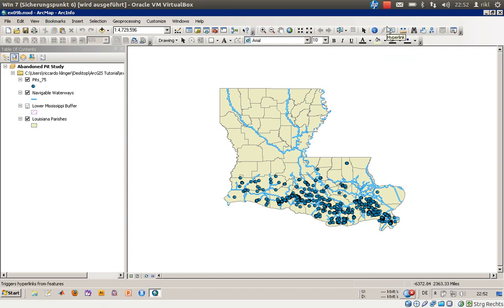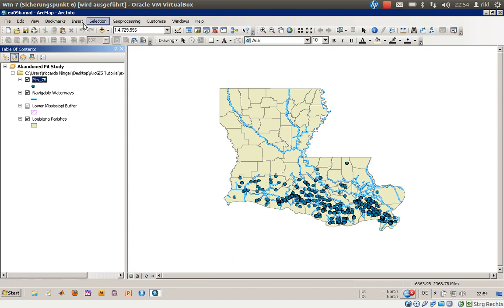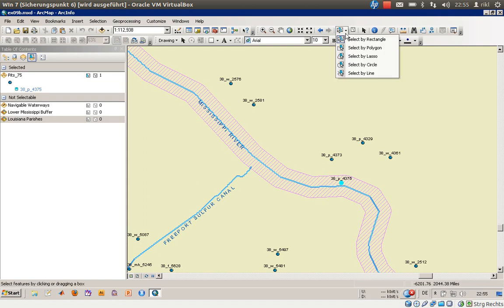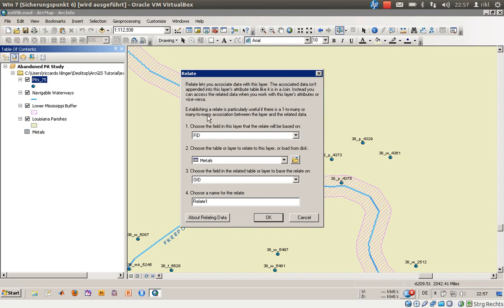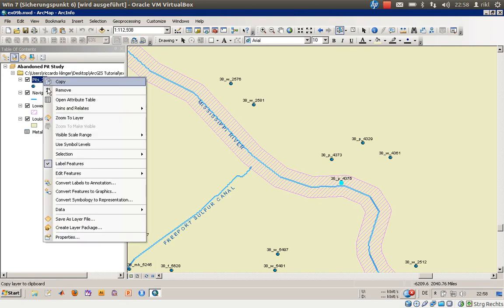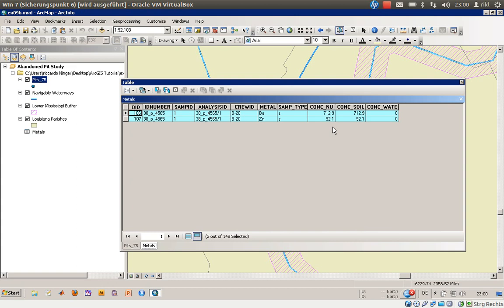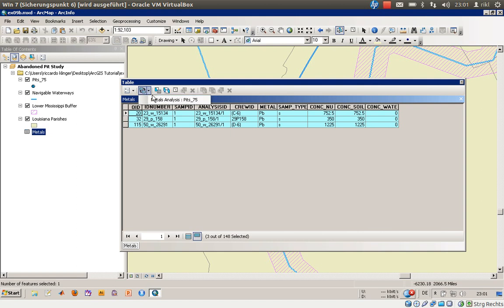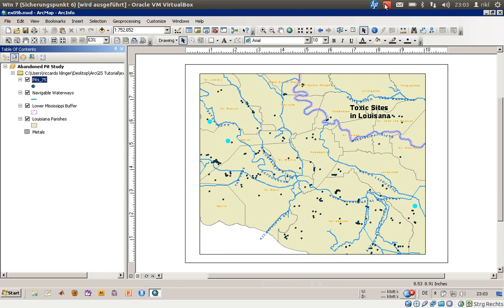ArcGIS Desktop part 21 (getting information about objects 5: relates between tables)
learn, how to create 1:n or n:m relationships by using relates instead of joins and applying SQL analysis to these relations!